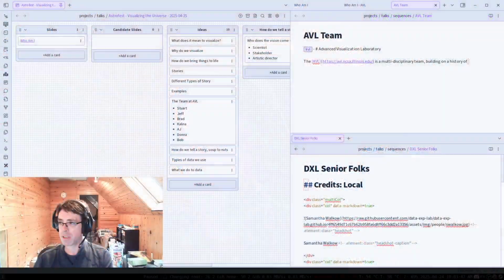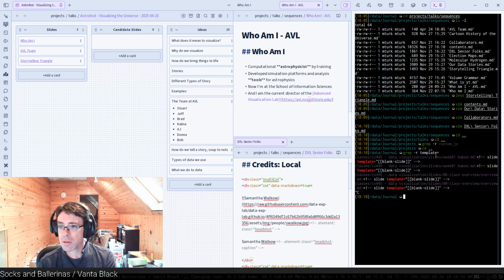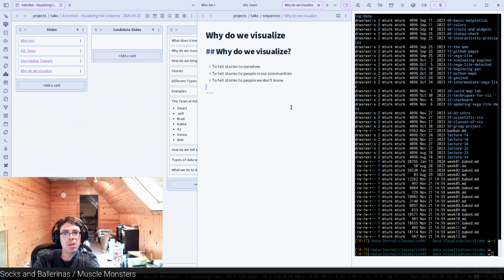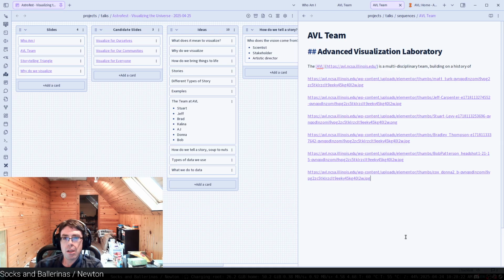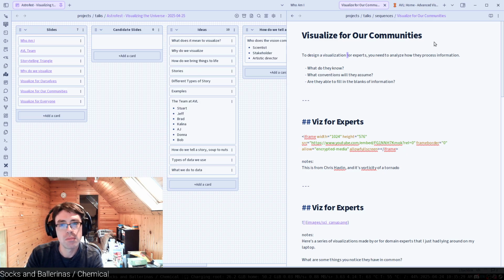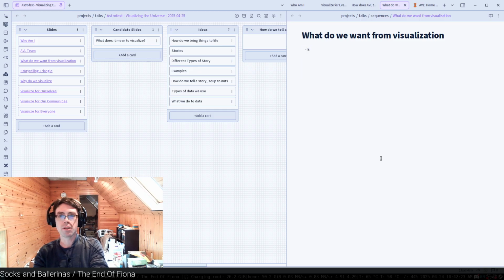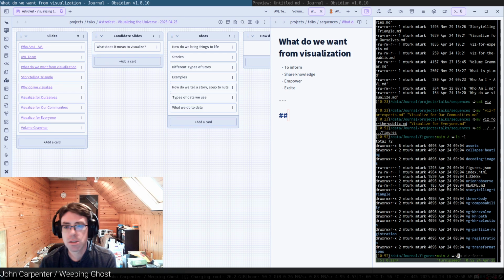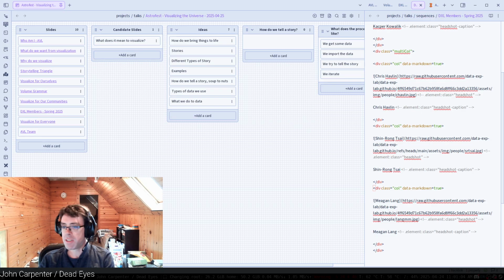2025-04-24 - Working on a talk on Visualizing the Universe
My preparation process for giving a talk, using Obsidian, Kanban, Slides Extended and thinking through developing the content.